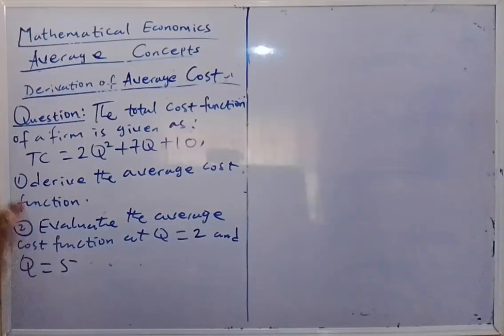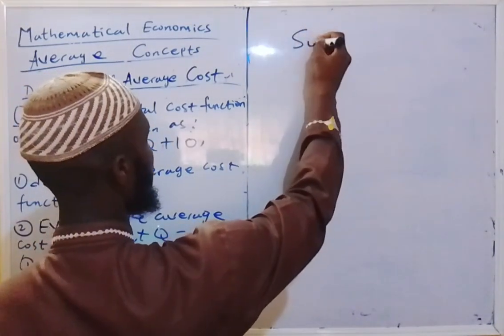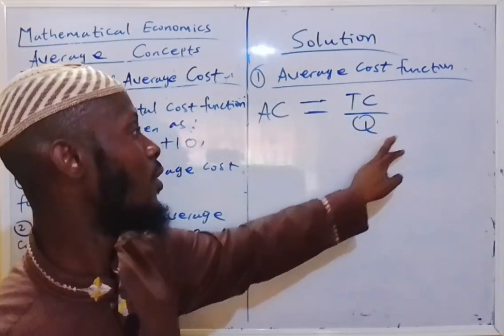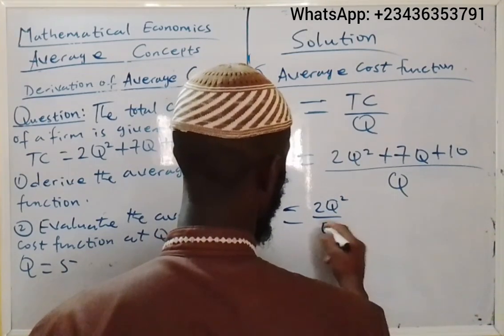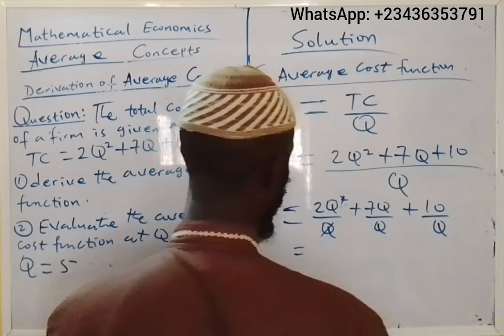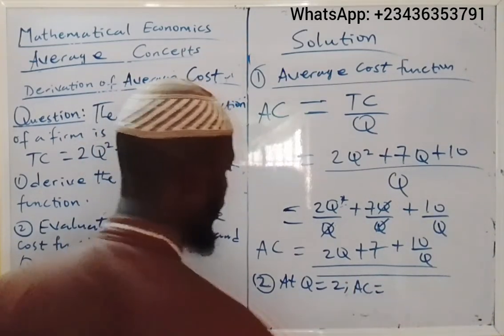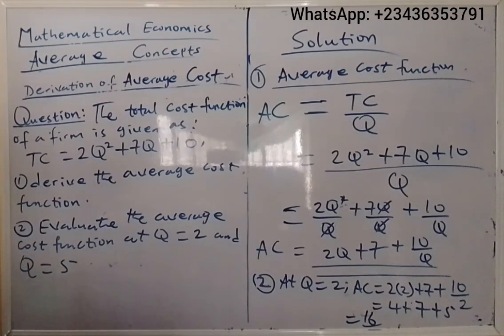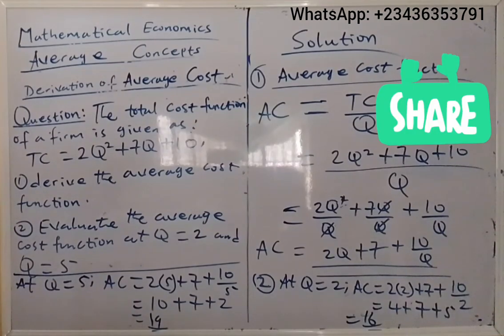Derivation of Average Cost